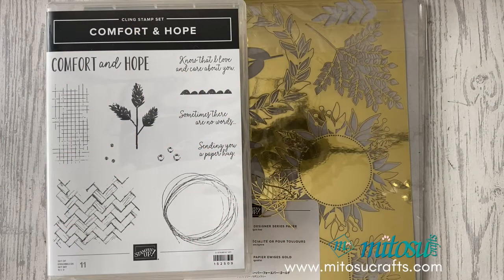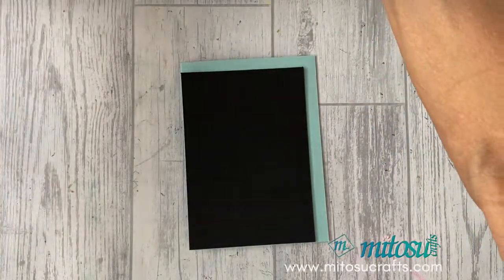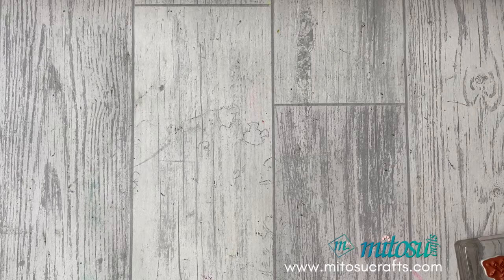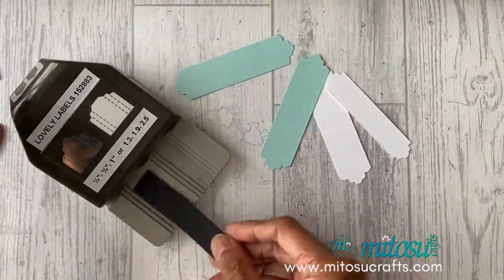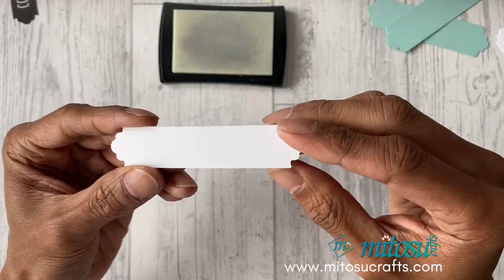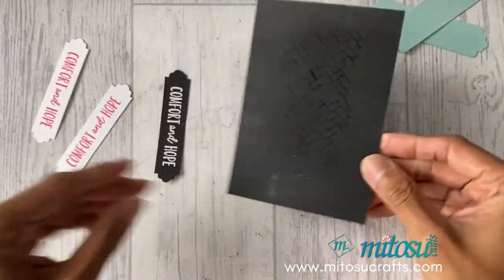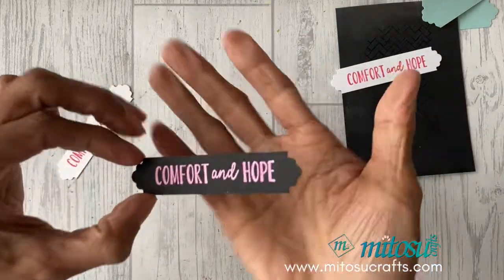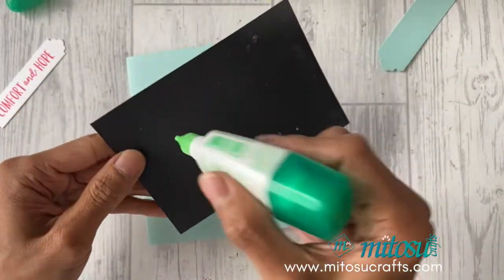Create a Card with Colour Emboss Sentiment On Black Card Making Techniques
Create a Card with Colour Embossing On Black Card Making Techniques. How to add any colour sentiment on black card for your papercrafts featuring Comfort & Hope stamp set and other products by Stampin Up.

Supplies

How to add any colour sentiment on black card for your papercrafts featuring Comfort & Hope stamp set and other products by Stampin Up.